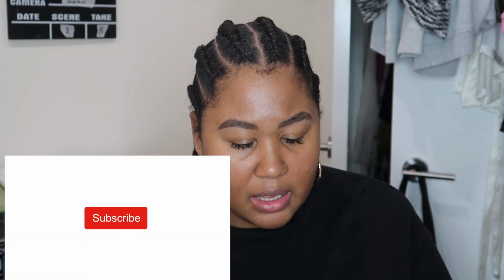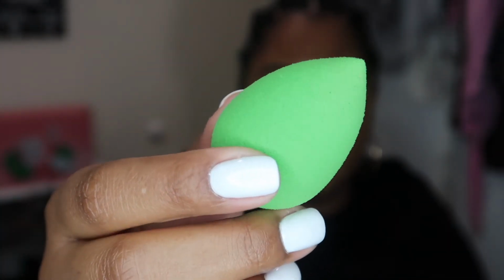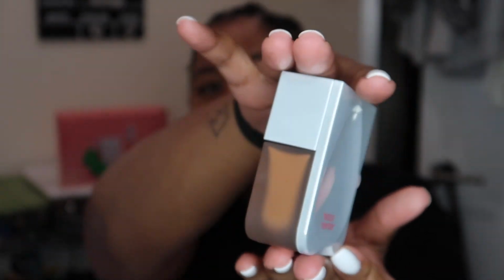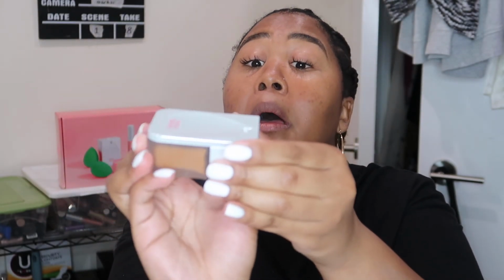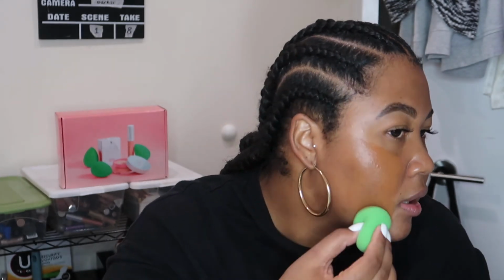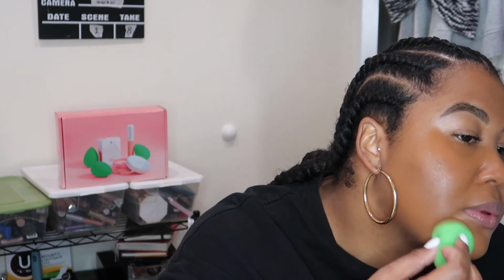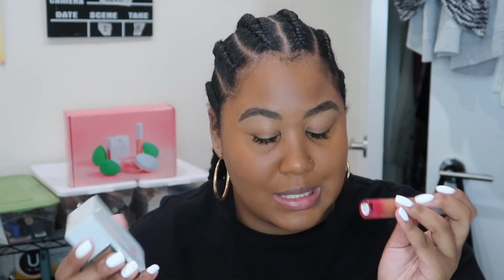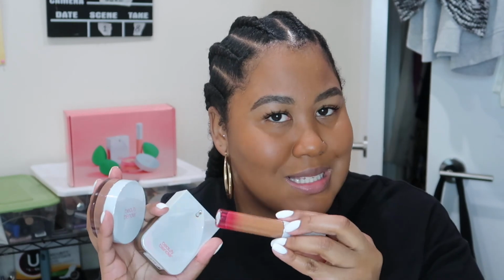NEW! Beauty Blender Bounce Foundation, Concealer & Powder - First Impressions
☎️ C L I C K  H E R E  F O R  M O R E  ☎️

Products mentioned:

Camera? Canon G7x Mark II
Editing Software? Final Cut Pro X
Where you located? New York City
What's your ethnicity? Dominican
Skin Type: Combination
Hair Type: 4C/4Z
Current Hair Style: Braids